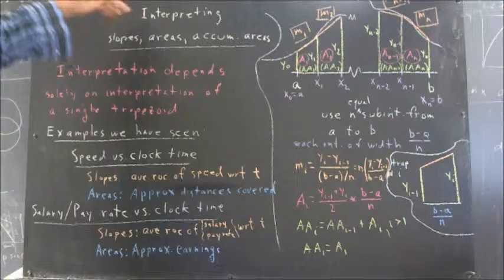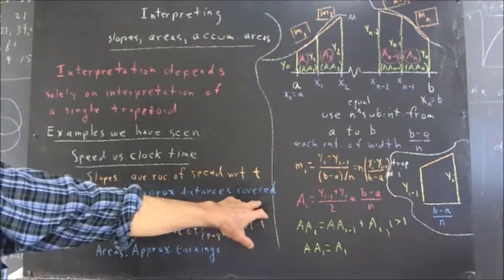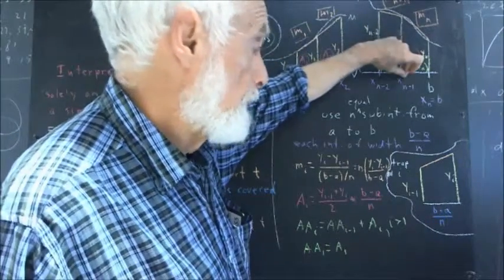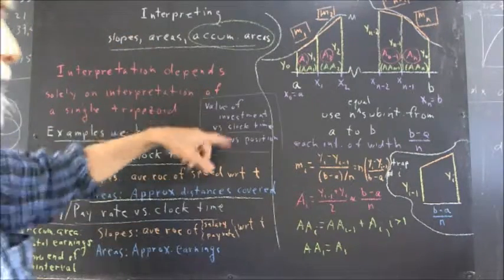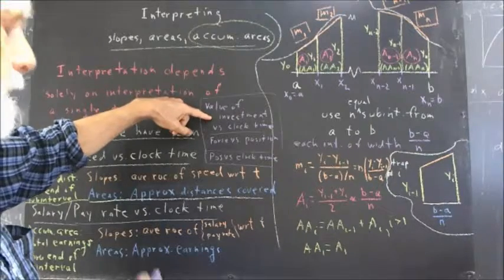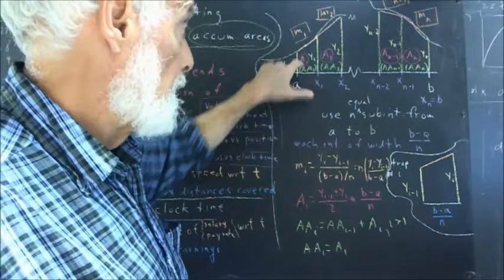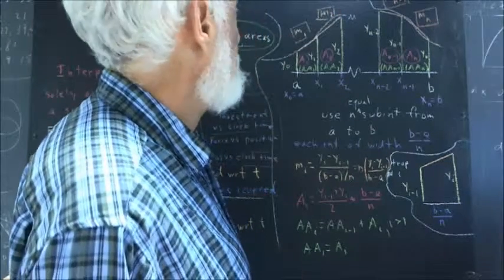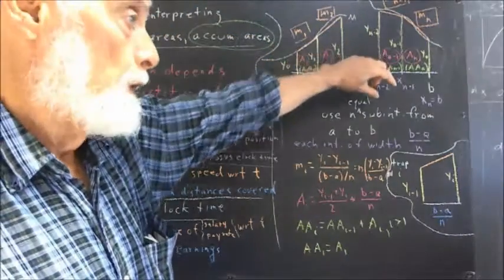trap 013 interpreting trapezoidal approximation graph